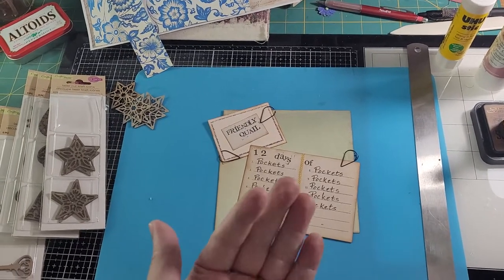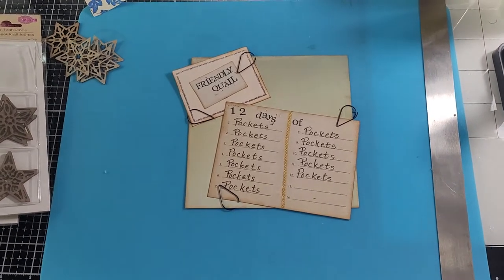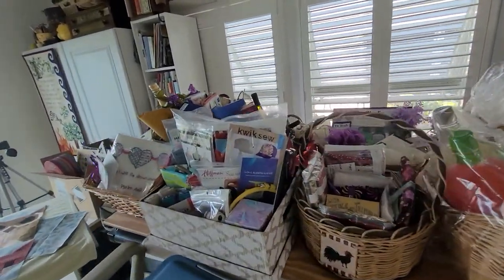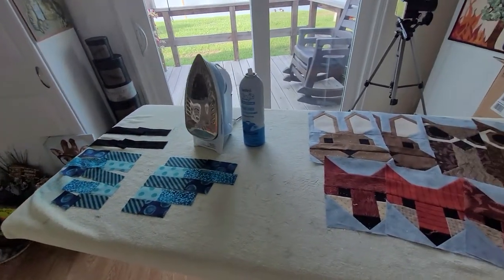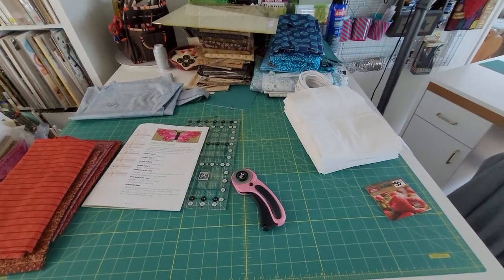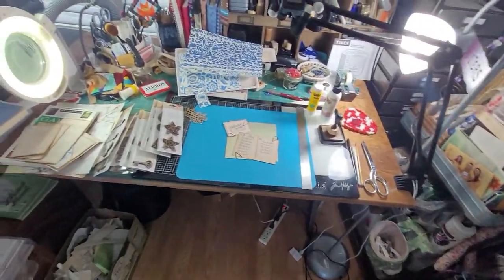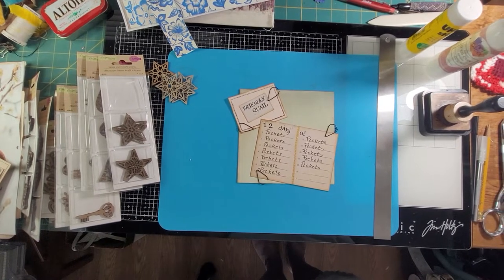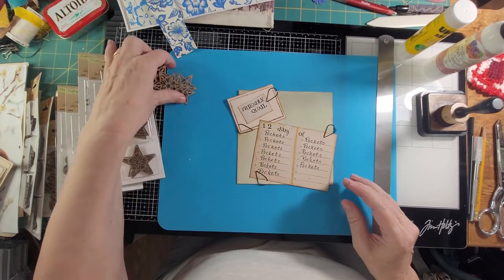Twelve Days of Pockets: Day 3 Folded Pockets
Day 3 is showing simple pockets made by folding the paper. Some decorating is also demonstrated.

People who have inspired me:
Gayle Agostinelli
Chelle Ratcliffe
Roxy Creations
Shabbydabbydoodah
Treasure Books
Grammie's Keepsakes